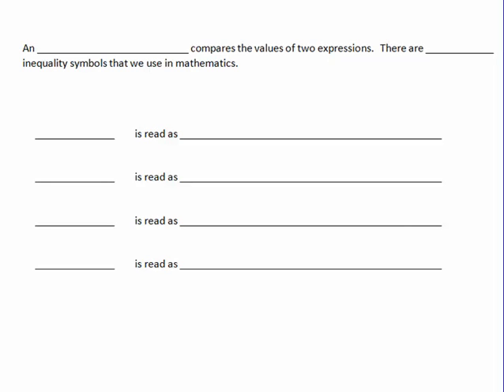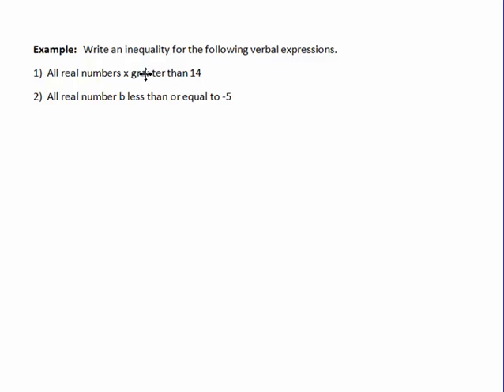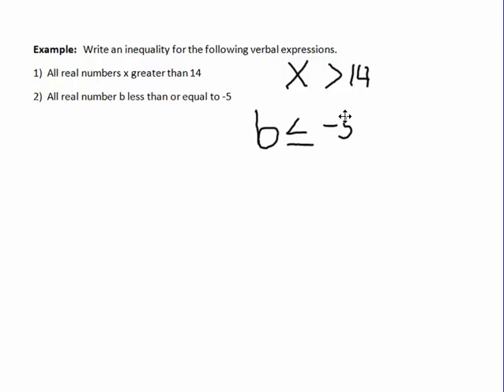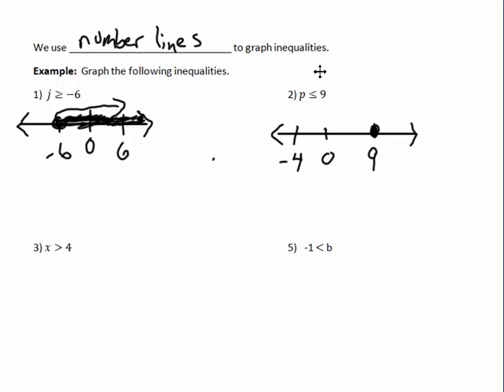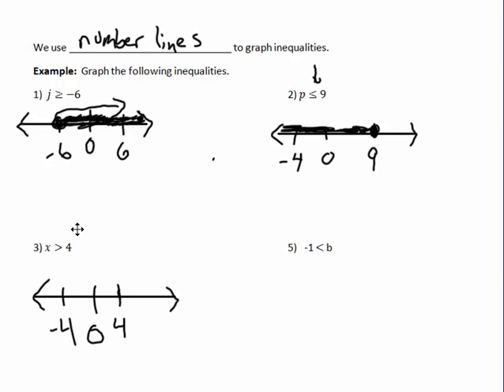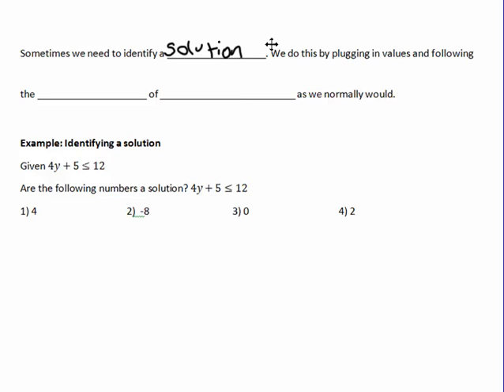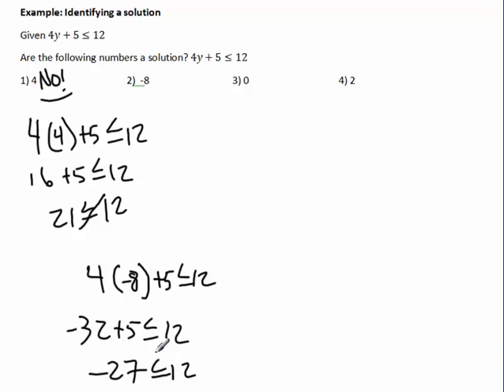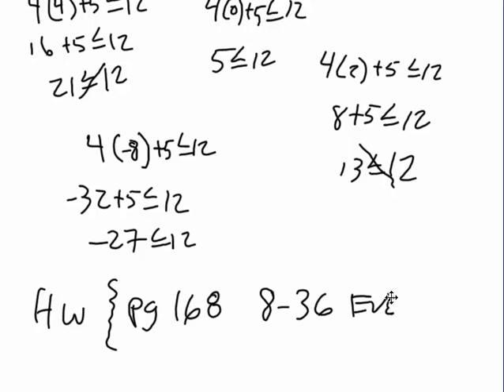Thornburg Algebra 1 Chapter 3.1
Guided Notes for Chapter 3.1